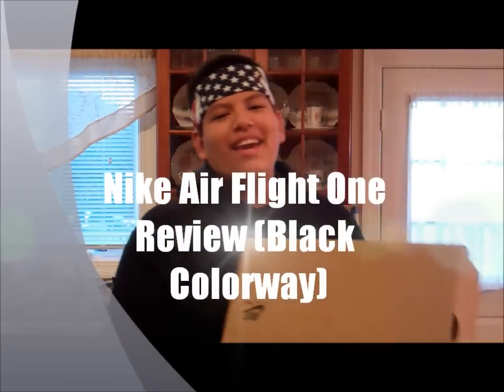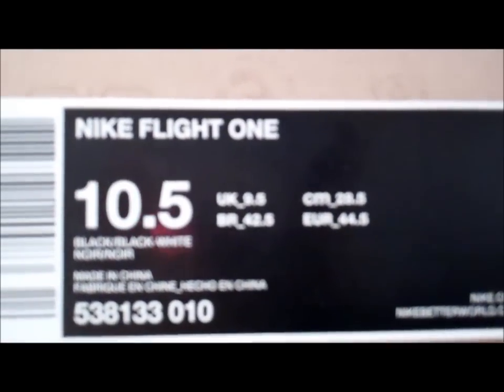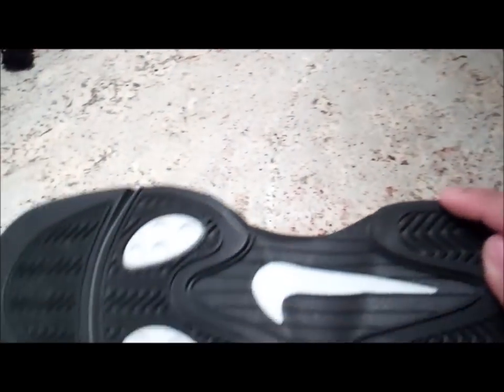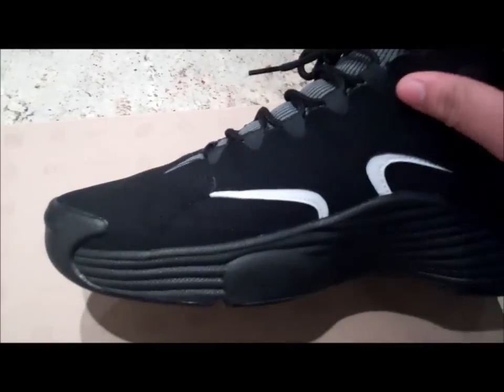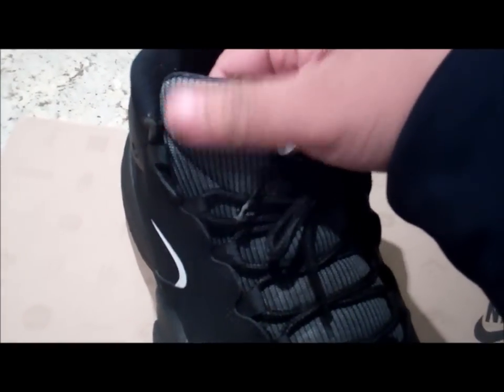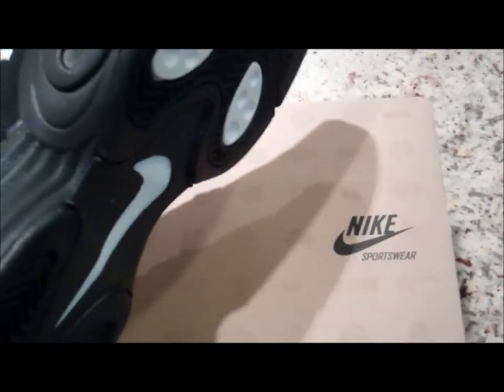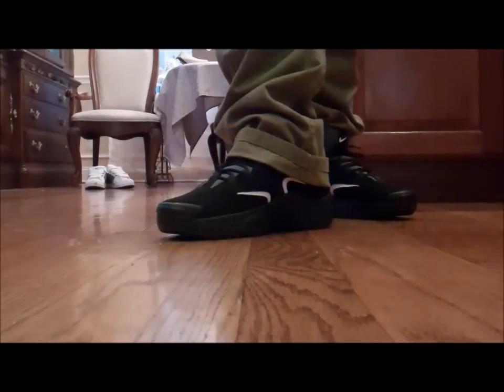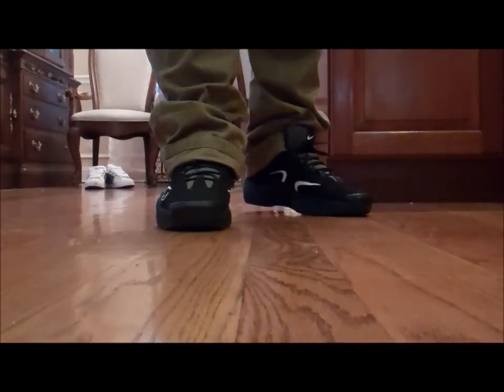Nike Air Flight One Review (Black Colorway)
My first review video. I hope you enjoyed. Please leave feed back.